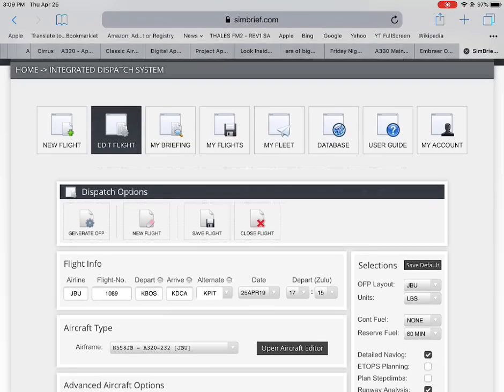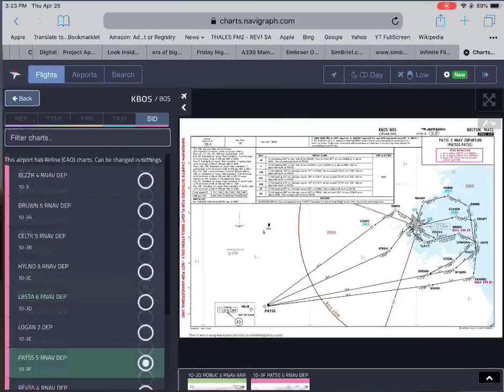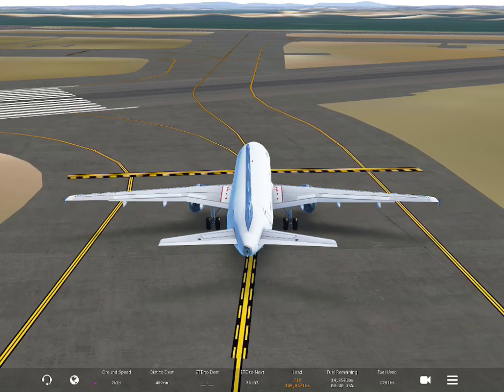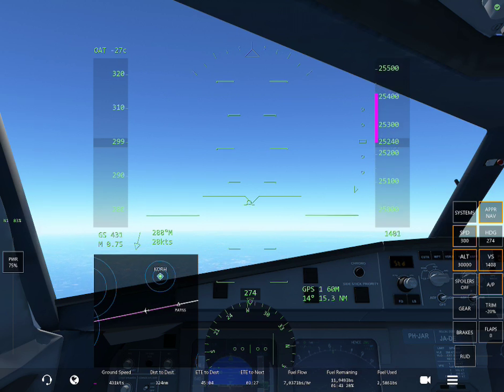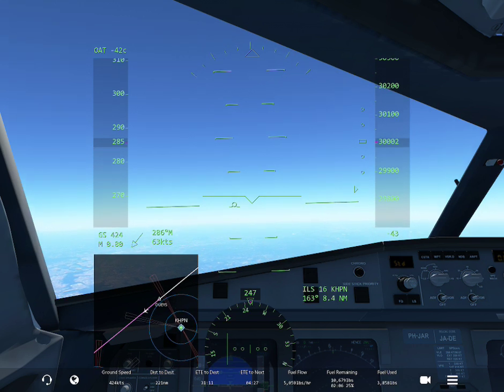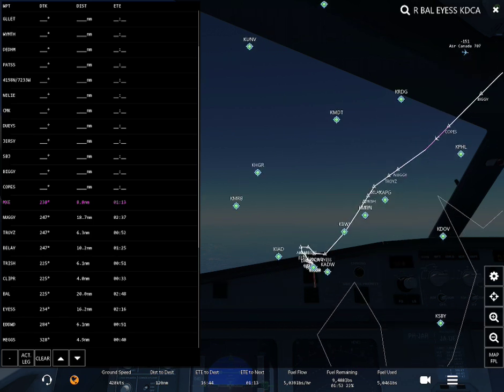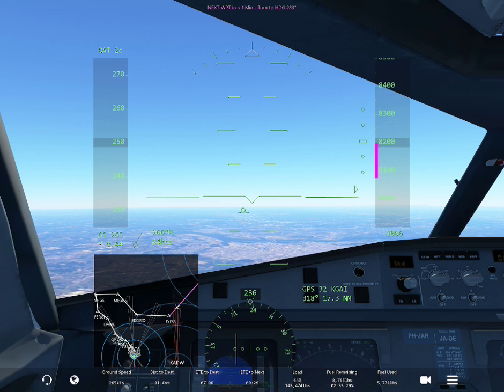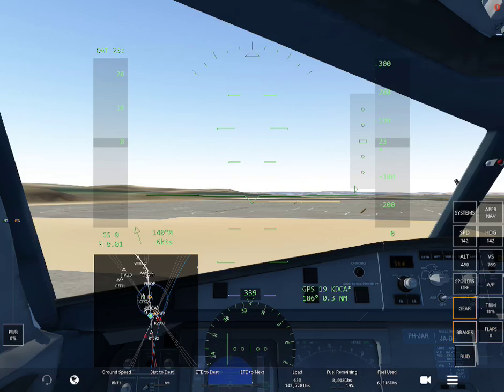SimBrief fuel factors and Infinite Flight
In this stream (take two thanks to the door to door salespeople) we’ll discuss using Simbrief.com for flight planning and using fuel performance factors with Infinite Flight’s Fleet of Airliners and show you how to get your fuel usage on point.

New vB website launching soon!